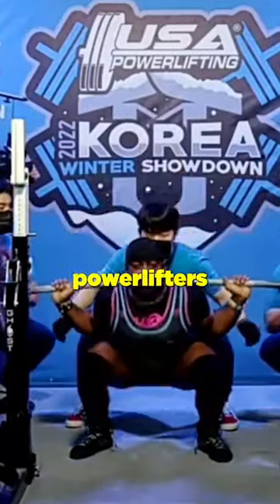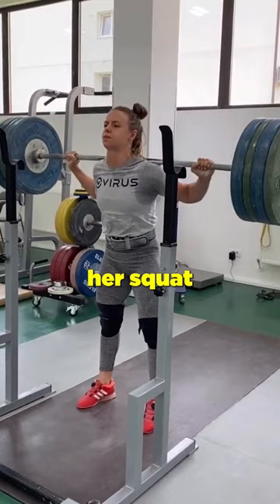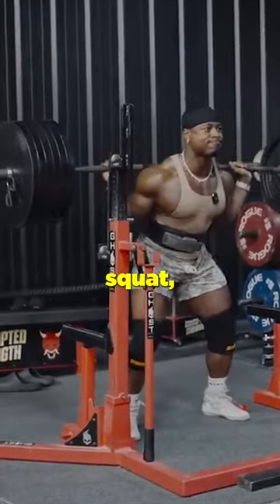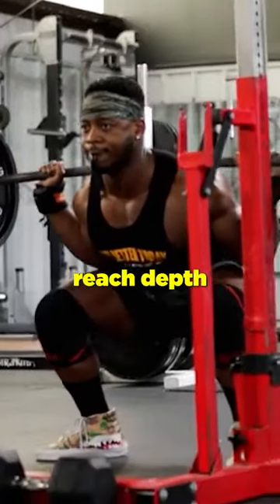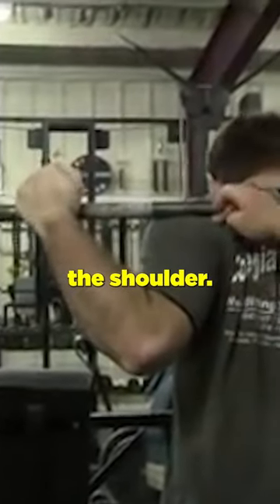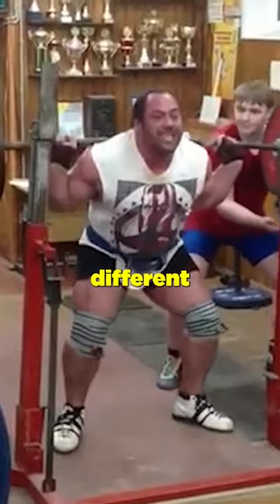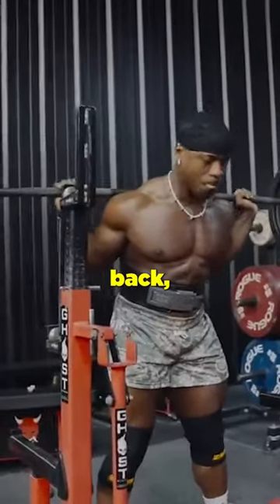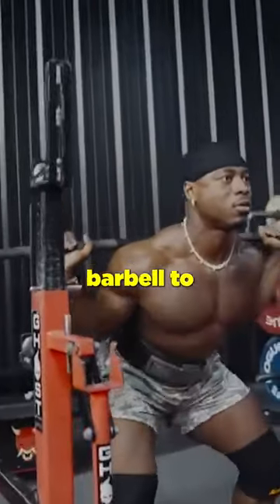Maximise Your Low Bar Squat!